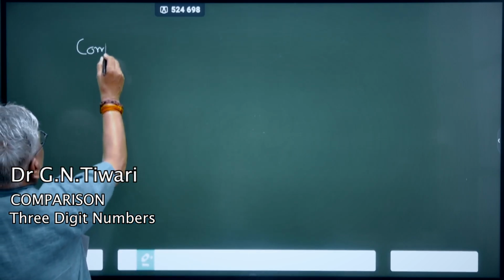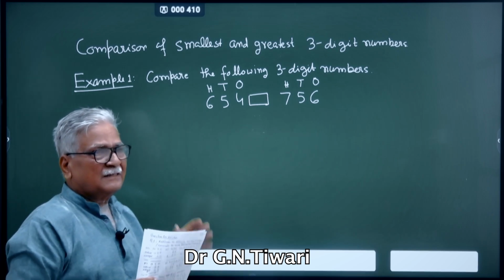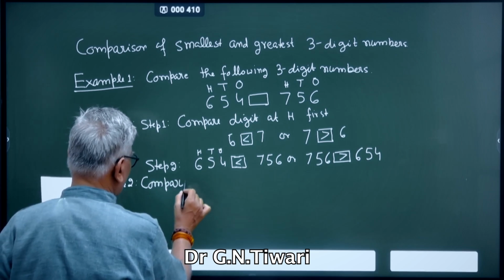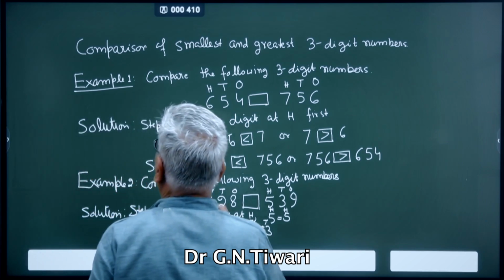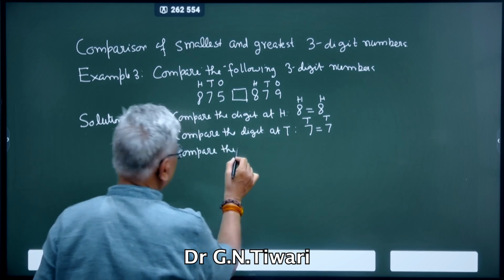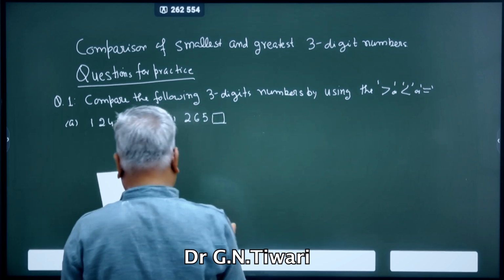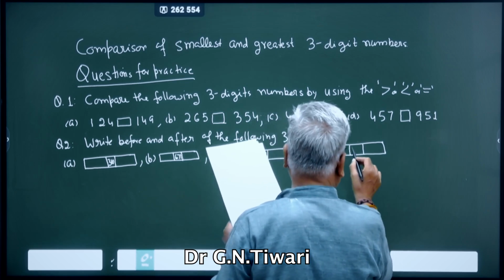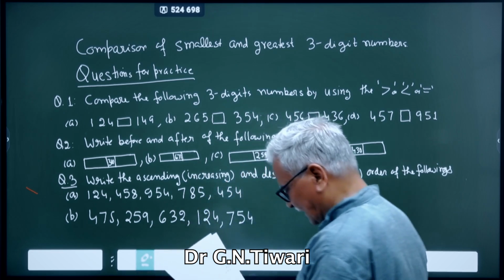Comparison Between Smallest and Greatest 3 Digit Number for Class 2 by Dr.G.N.Tiwari IIT DELHI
Discussion about Comparison Between Smallest and Greatest 3 Digit Number for Class 2 by Dr.G.N.Tiwari IIT DELHI